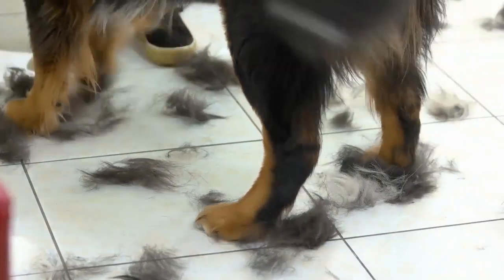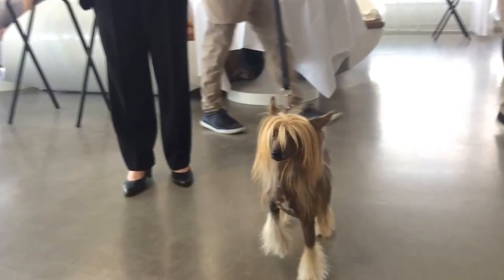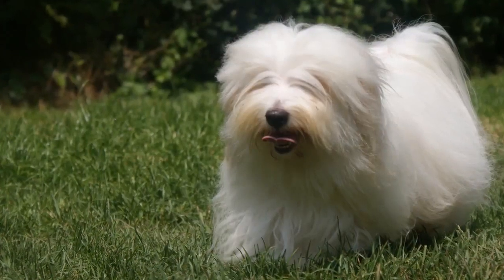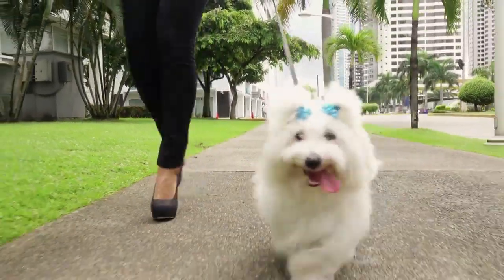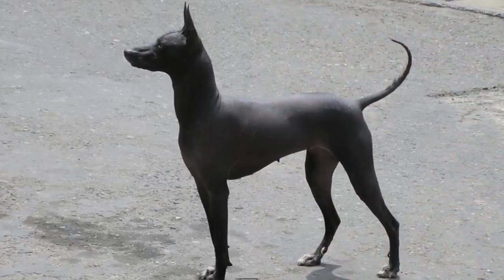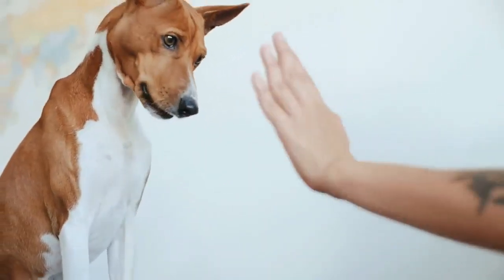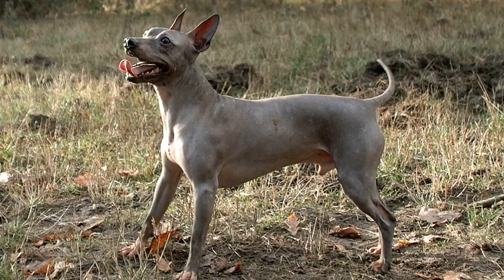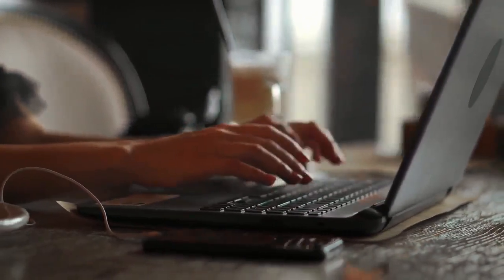🐕 List Of TOP 10 Dog Breeds That Don't Shed!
👉 You adore dogs but can't stand dog hair around the house? Take a look at the list of TOP 10 dog breeds that don't shed and find a perfect nonshedding dog for you and your family right now...

💵 Tip Jar: 💵
Bitcoin: [14yyb87SSpzXpLnoXCa9ff6kLY5oEJjUwP]

You don't want dog hair everywhere?

Dogs that don't shed are perfect for people who are allergic and those who don't want dog hair all over the house.

Is there a dog without hair, or one that doesn't shed?

Almost every dog, even the ones considered hairless, has short hair that might shed.

There are however dog breeds that shed very little - so little that you don't even notice, no matter if it's a dog with or without hair, and those are the breeds on this list.

And now follows the list of TOP 10 dog breeds that don't shed:

10. The Chinese Crested Dog.

The Chinese Crested Dog looks like it was made for satisfying all the requirements for a great pet.

Even though they're quite athletic, they can lie around the house all day.

They are extremely sociable and they often try to read their owner's mind in order to please them.

9. The Tibetan Terrier.

The Tibetan Terrier was bred to be a loyal companion to the faithful, such as Tibetan monks, holy people, and nomadic herders.

It was thought that these dogs bring good fortune, so they were often given as gifts.

Today the people who own these pets know them to be especially good gifts.

8. The Coton de Tuléar.

The Coton de Tuléar has especially nice hair that's like cotton.

These little dogs originate from Madagascar.

They adapt well to living in smaller spaces and apartments. They're great for first-time owners and don't shed much.

7. The Spanish Water Dog.

The Spanish Water Dog was primarily used for guarding livestock in Spain.

Sometimes they accompanied fishermen during their hunts. Most of these dogs love water and swimming.

Although you might not think so at first glance, these dogs barely shed at all.

6. The Poodle.

Poodles are extremely smart, good, and friendly dogs that have beautiful hair, and are one of the dog breeds that don't shed.

They are recommended for people with dog hair allergies. Why?

In most cases, they do not cause any allergic reactions.

5. The Lagotto Romagnolo.

The Lagotto Romagnolo is a famous Italian water dog and truffle hunter.

But their primary role in the past used to be retrieving prey for hunters.

This dog's hair is waterproof, thick and curly.

4. The Peruvian Hairless Dog.

Although there is a Peruvian hairless dog with hair, they are excluded from the selection.

This rare dog breed does not have hair.

They have minimal requirements for keeping their skin healthy, which includes bathing once a week.

3. The Basenji.

The oldest dog breed in the world, Basenji, is excellent for living in apartments and small spaces for multiple reasons.

Along with the fact that they barely shed, and that maintaining their hair boils down to one brushing per week, which is one short stroke with a soft brush, they can be a great choice for apartment living.

2. The Saluki.

The ancient Egyptian royal dog Saluki is considered a great pet since they're agile, quiet, beautiful, and easy to take care of.

The only problem is that they love running, and they can run very fast.

They love speeding off after everything so they should always be on a leash during walks.

1. The American Hairless Terrier.

The American Hairless Terrier is a rare dog breed that comes in two sorts - with and without hair respectively.

Although they both require only minimal maintenance, the hairless one doesn't shed.

They also don't get fleas.

Dogs that don't shed are an ideal choice for anyone who does not want hairs all over the house.

Let's keep our pets healthy and happy!

TOP 10 Dogs That Don't Shed!